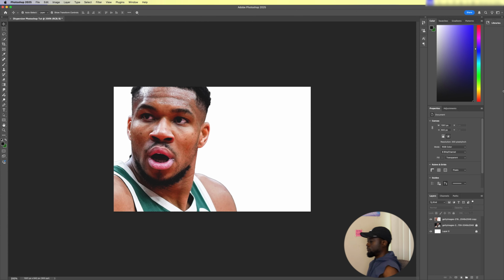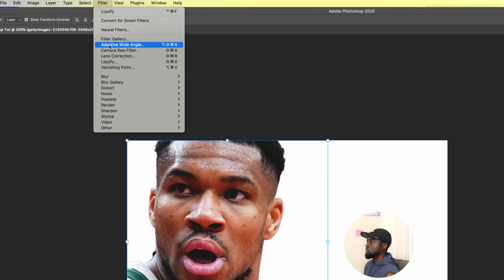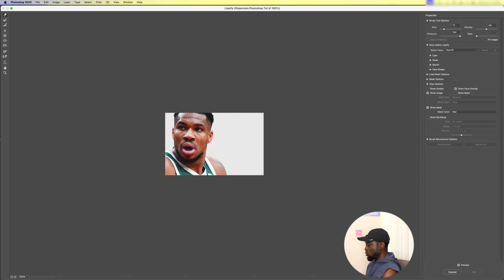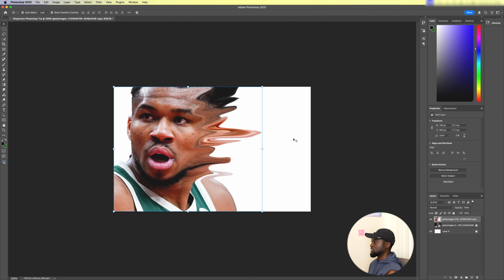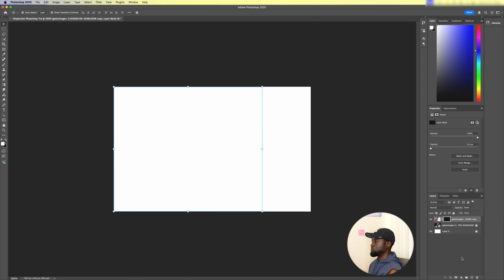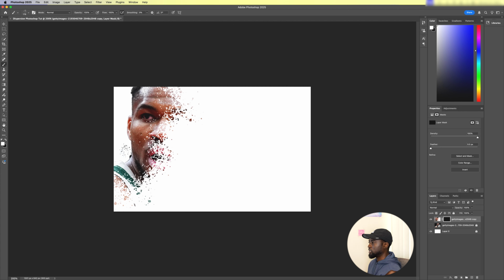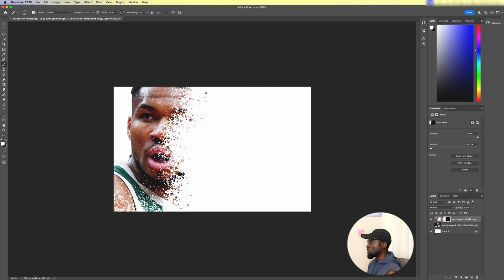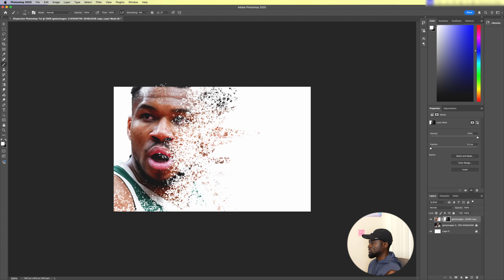Do this Dispersion effect with Photoshop in JUST 3 MINUTES (EASY!)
Whats up everyone! In this easy 3 minute video I show you how to do this cool dispersion for ANY photo in Photoshop. Let me know of any questions down below in the comment section / or leave a comment to just chat 😁.